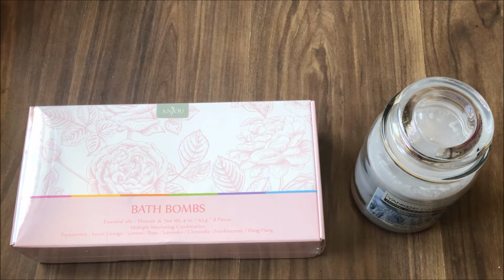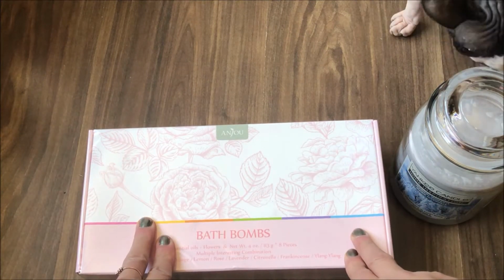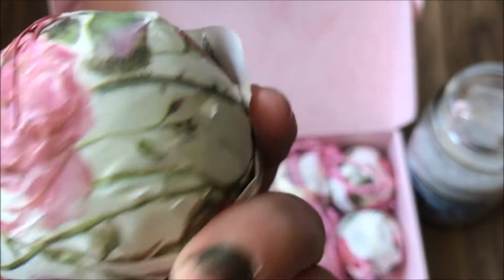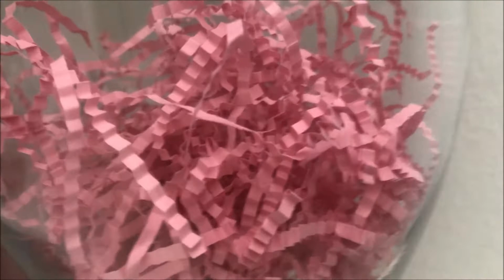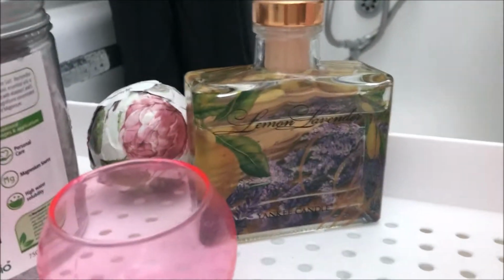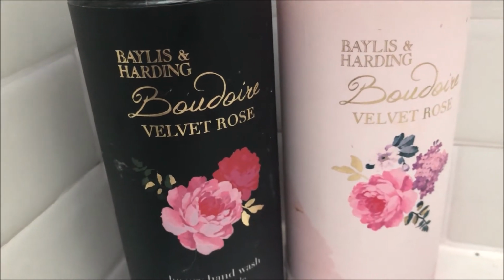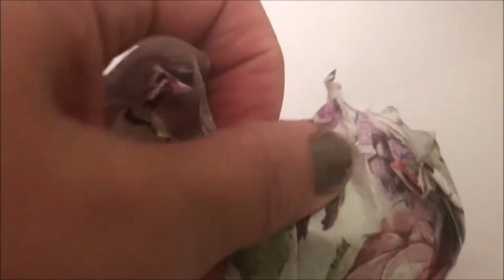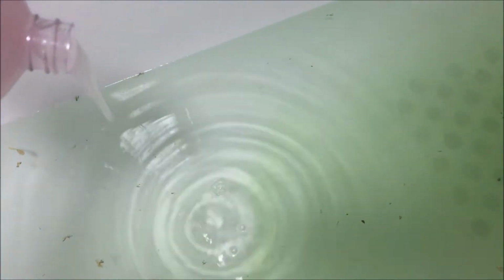Come Pamper with me 2020!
In this video I will be giving myself a newyear's pamper which I  intend to keep up.  Always give time for yourself and keep telling yourself your worth it.   I hope you all enjoy . x